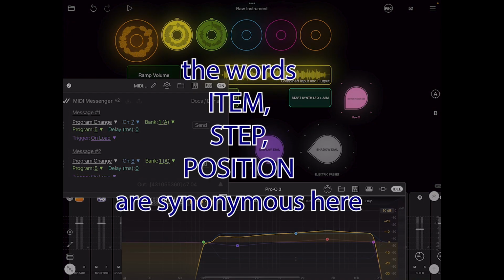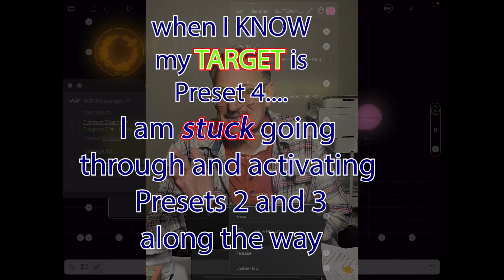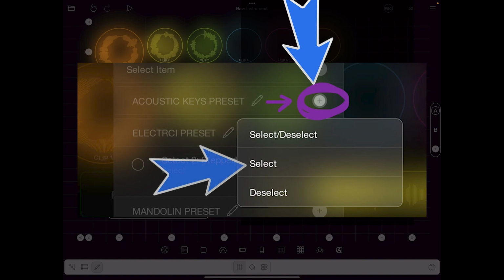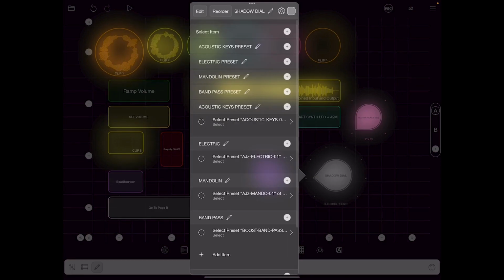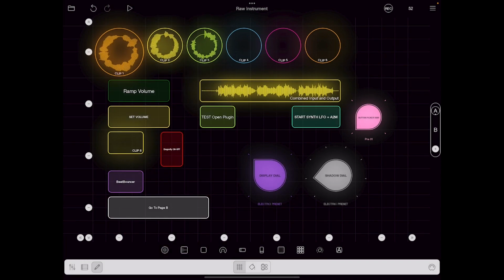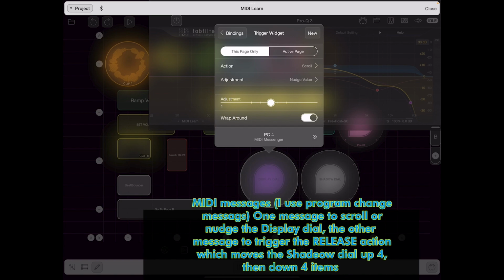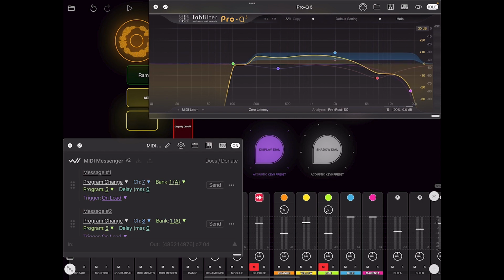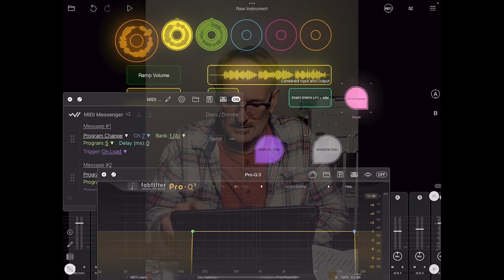Loopy Pro Scroll Thru Issue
Explains the Scroll Through Issue in Loopy Pro. Please remember - there is certainly value in the current Stepped Dial widget; there are issues as well, as pointed out here.